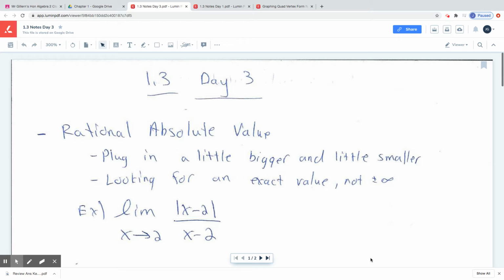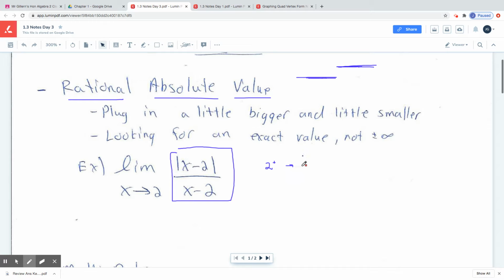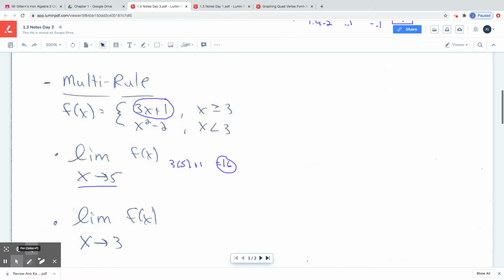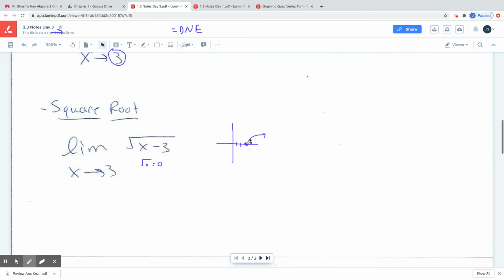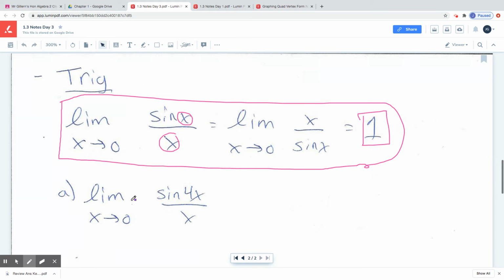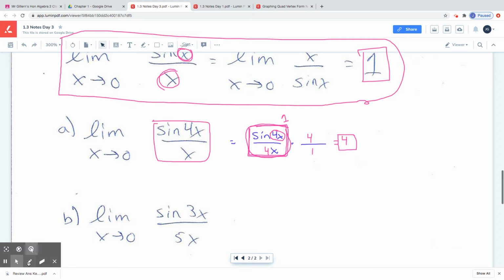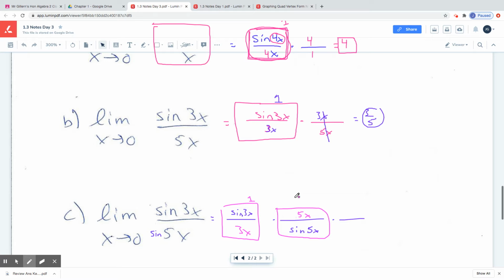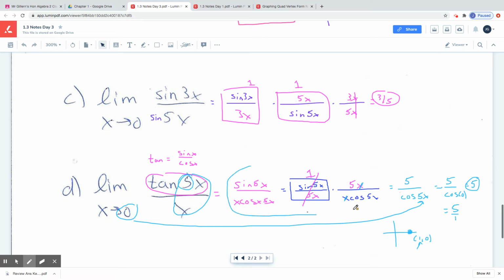1.3 Notes Day 3